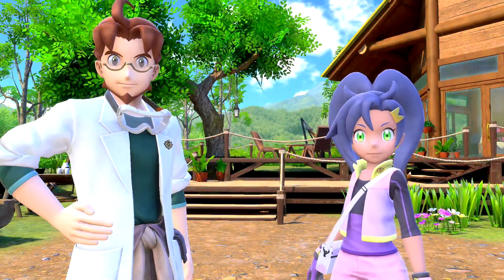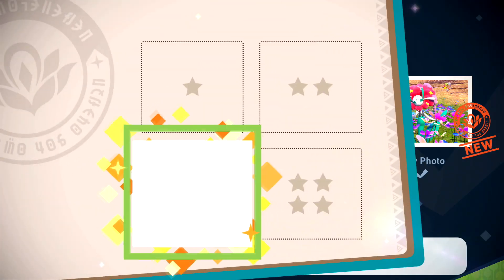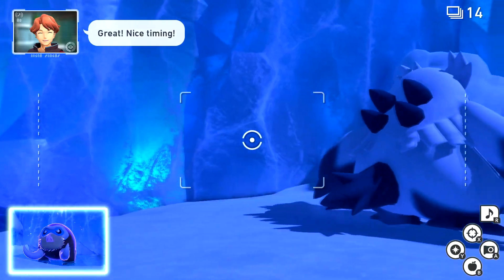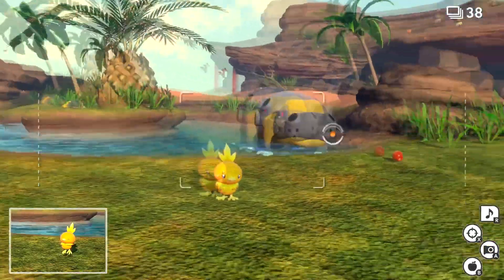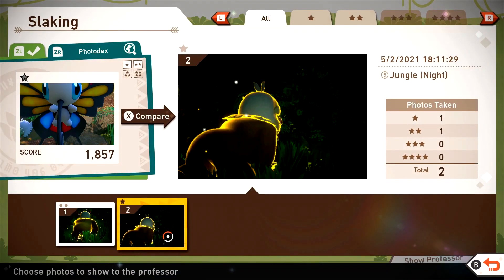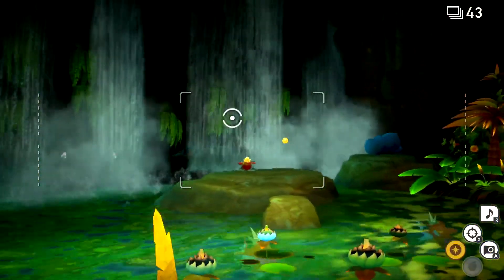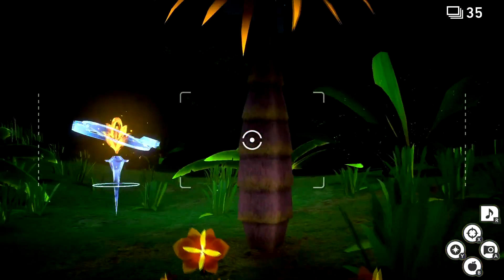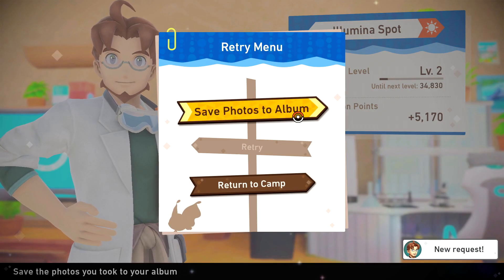New Pokémon Snap Review!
If you decide to tip we thank you very much! All income will be re-invested into the channel to constantly improve our content for you!